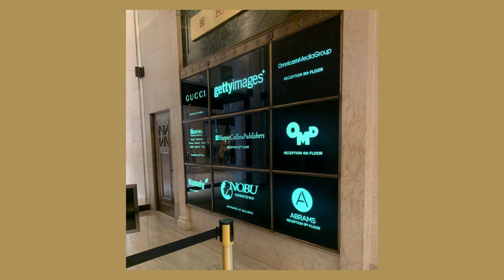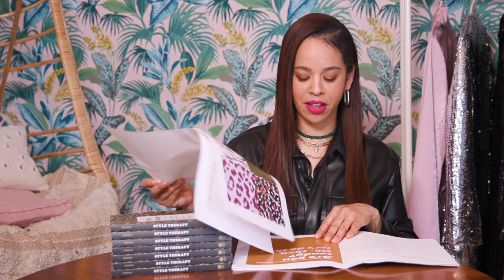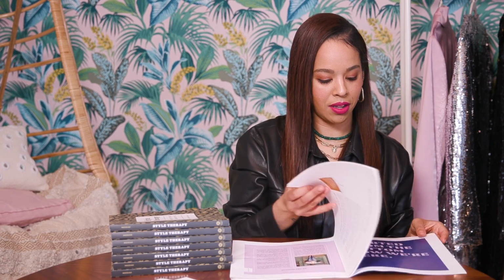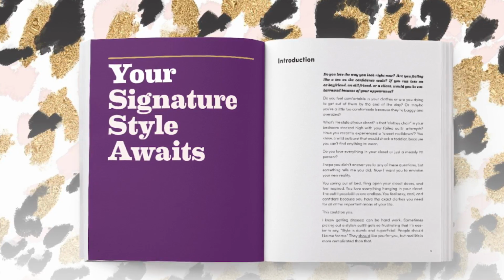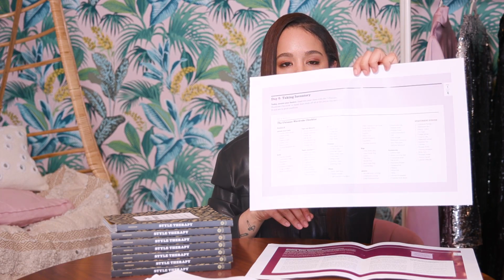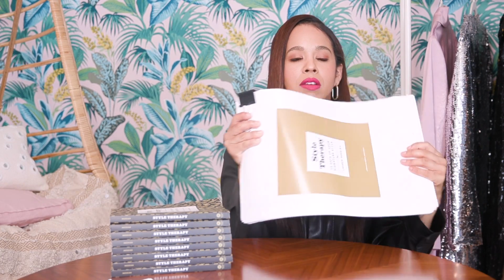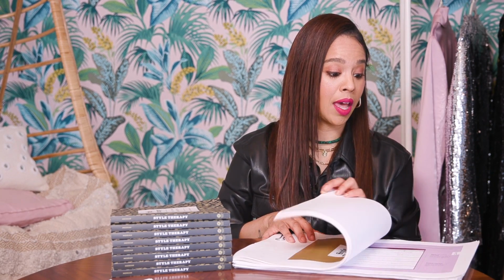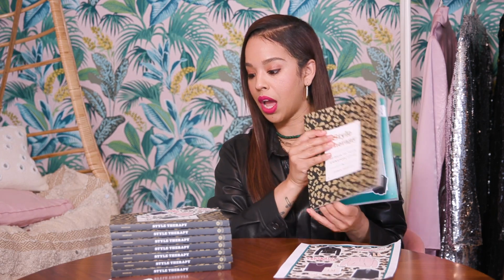Behind the Book: The Design Process {Style Therapy}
In today's video, I am peeling back the curtain to show you the design process involved in creating a finished book in today's video.

I'm going to show you the mood boards, the rejected cover options, interior page drafts, and more.

This is some top-secret shit! Enjoy!

About me:

I am a fashion expert, on-camera talent and a personal fashion stylist in Los Angeles. I believe that style is for everyone. I work to educate and empower women through fashion advice, shopping guides, and styling tips.